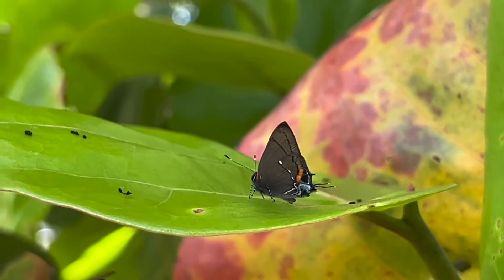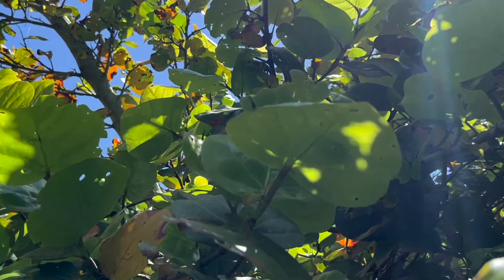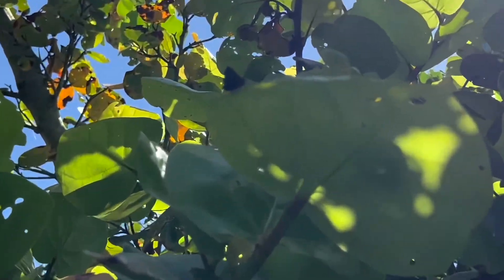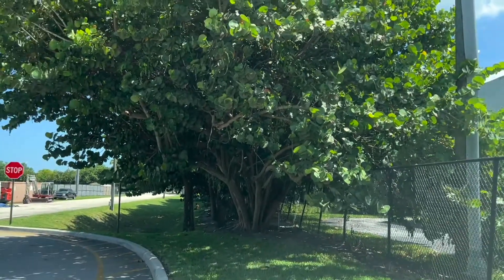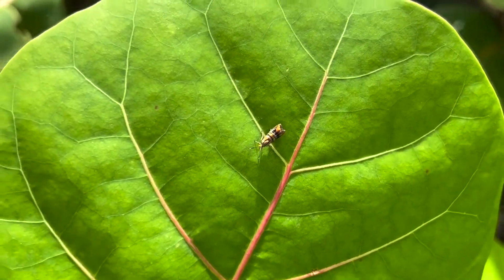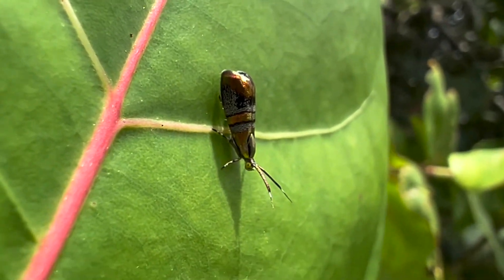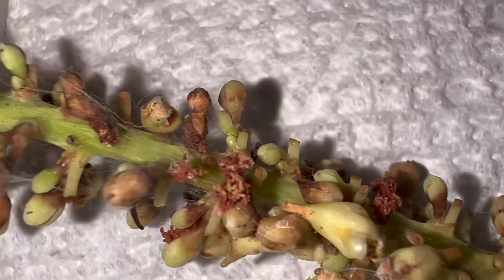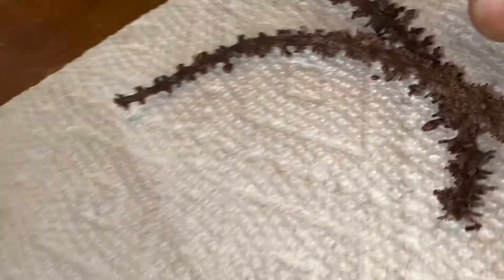SEA GRAPE (COCCOLOBA UVIFERA) TREES AN ECOSYSTEM FOR MANY LEPIDOPTERA SPECIES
If you are seeing this video, you have probably seen some of our other videos describing the discovery of the lifecycle of the amethyst hairstreak, Chlorostrymon maesites in Broward County, Florida. This 2023 discovery helped us better understand a poorly understood ecosystem that exists for many butterfly and moth species that utilize sea grape trees (Coccoloba uvifera) as a larval host as well as using the blooms as a nectar source. Iin this video, we will show you some of the other species of butterflies and moths that we discovered using seavgrape as a primary or secondary source of food, shelter and nectar. What a beautiful community of butterflies!